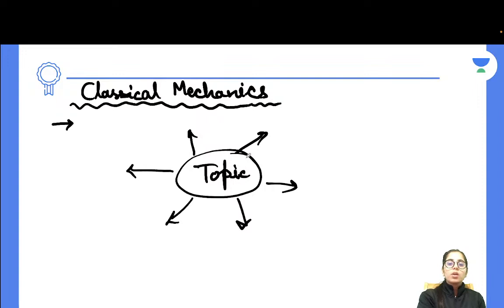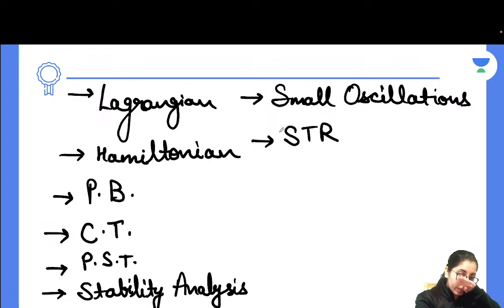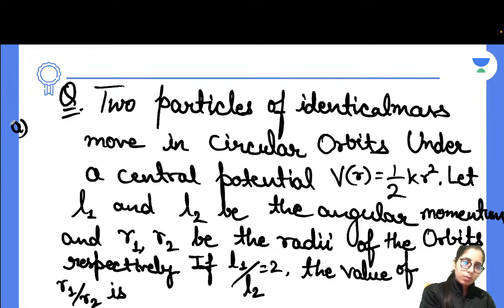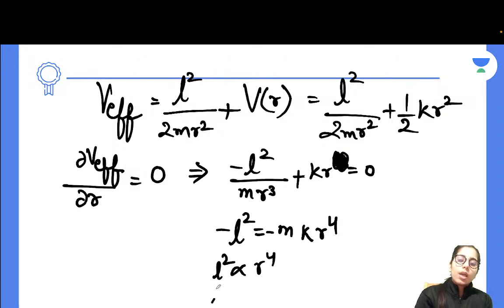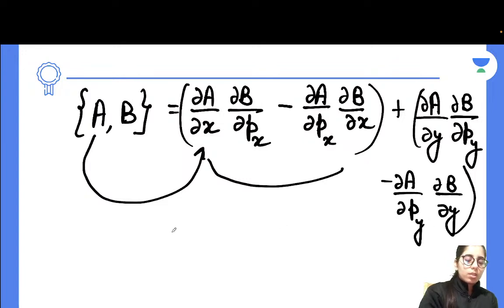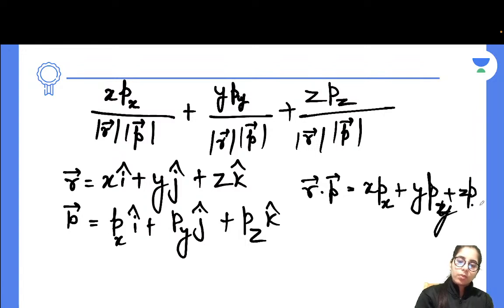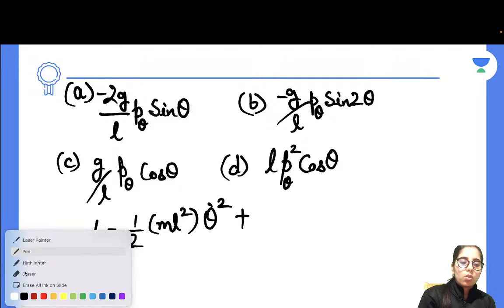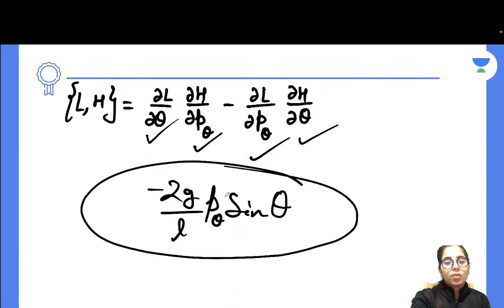Major Portion of Classical Mechanics | CSIR NET & GATE | Anjali Arora | Unacademy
In this session, our Educator Anjali Arora will be discussing Major Portion of Classical Mechanics   for CSIR NET & GATE Exams 2023.

You can enroll to Unacademy Subscription and get the following benefits:

1. Learn from your favorite teacher
2. Dedicated DOUBT sessions
3. One Subscription, Unlimited Access to Live Online Classes and Videos
4. Real-time interaction with best-in-class teachers
5. You can ask doubts in live online classes
6. Limited students in each Class
7. Download the videos & watch them offline